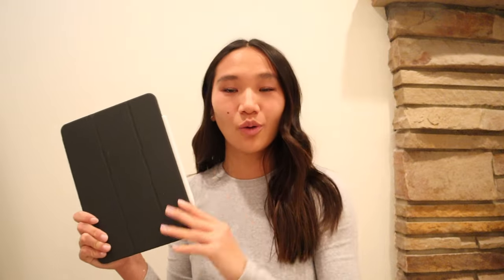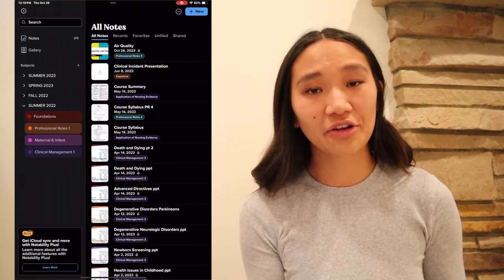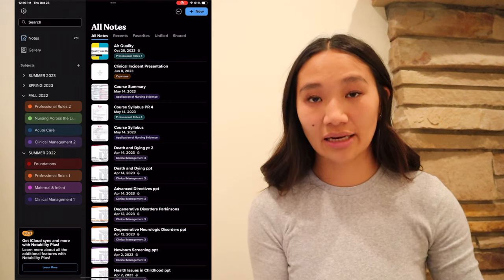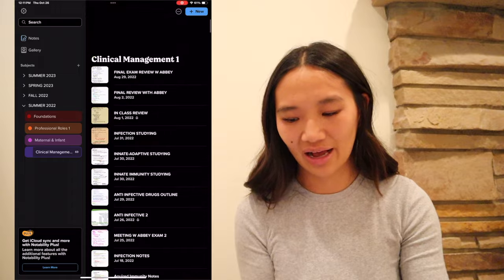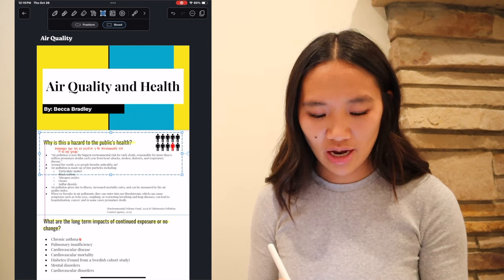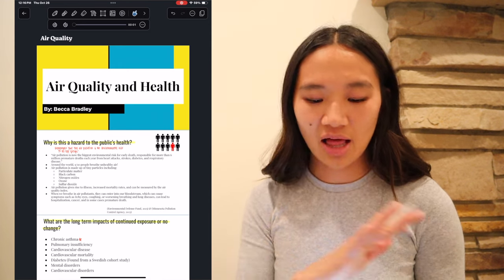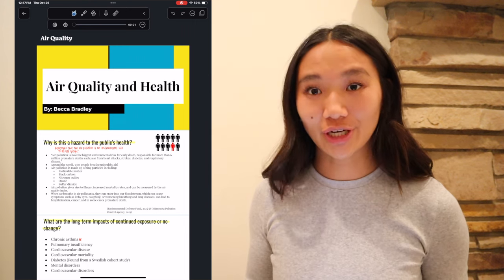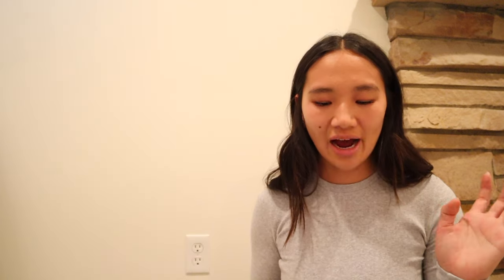HOW I TAKE NOTES ON MY IPAD USING NOTABILITY | NURSING SCHOOL EDITION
amazon storefront

Hi everyone!! This was highly requested! In today's video, I am going to be telling you all of my tips and tricks for how I take notes on my Ipad using Notability! Nursing school edition :) I hope you enjoy this video!

Hi! I post everything from family, to lifestyle, college, nursing school, and everything in between!!

age: 21
editing software: final cut pro
where do you live? UT
camera: canonM50!
major: nursing

Thank you from the bottom of my heart for all of your support.
~~Becca